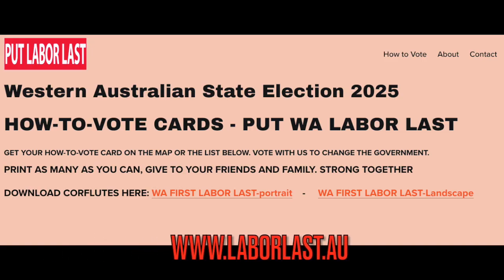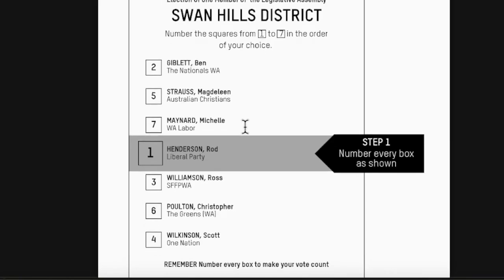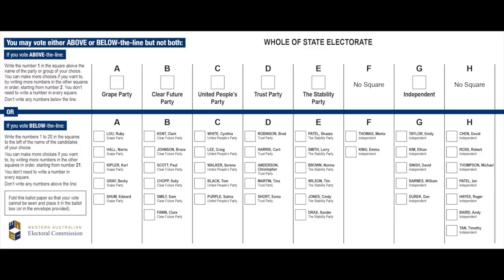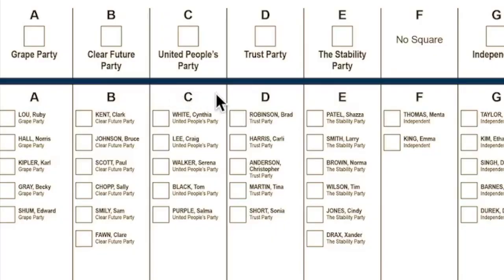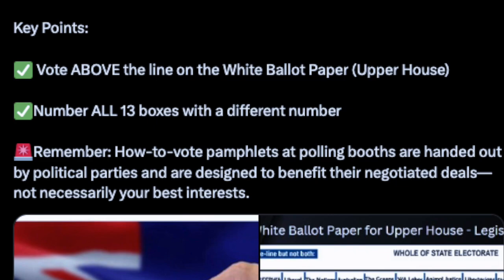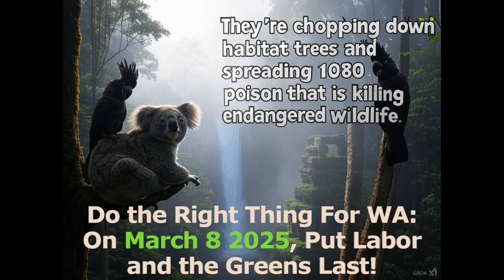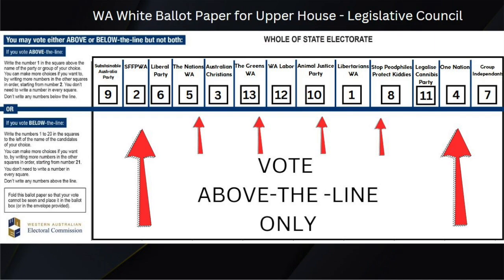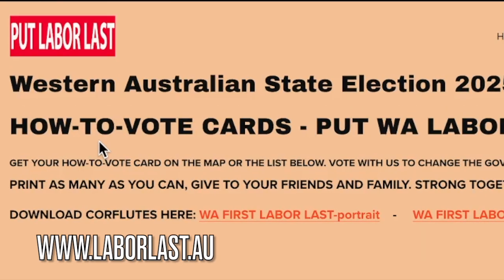How to Make Your Preference Vote Count in WA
How to Make your Preference Vote Count in WA is an independent guide to how to preference voting in Western Australian Election on 8 March 2025.

The references used for this video are as follows:

1) Very useful How to Vote Cards from Put Labor Last who say Vote with us to Change the Government!

2) The ONLY Independent How-To-Vote Guide for the WA State Election from Freedom Media WA This guide explains exactly why each party is recommended in its position—aiming to break the stranglehold and increase diversity in the Upper House. A stronger crossbench means more freedom-friendly minor parties and independents.

Follow @JamesRendell17 on X.com Join our Telegram group and follow our facebook pages because that helps to keep our work free!